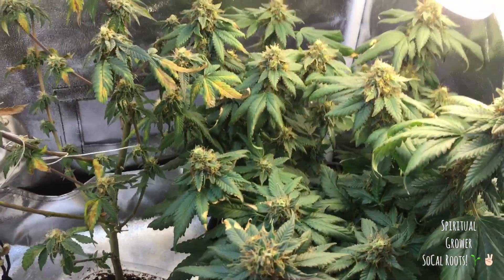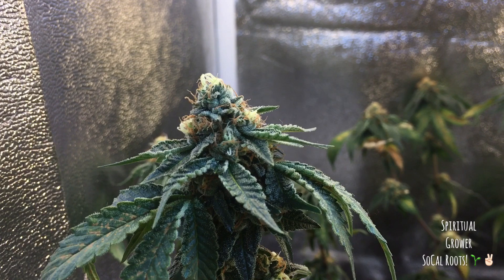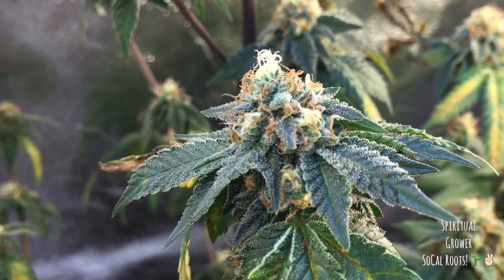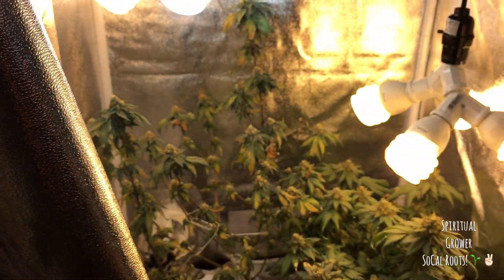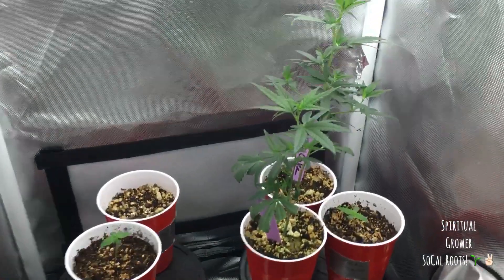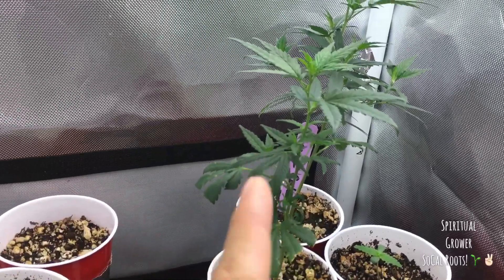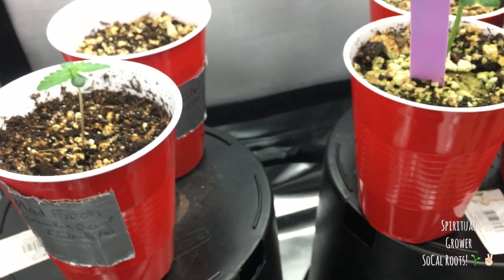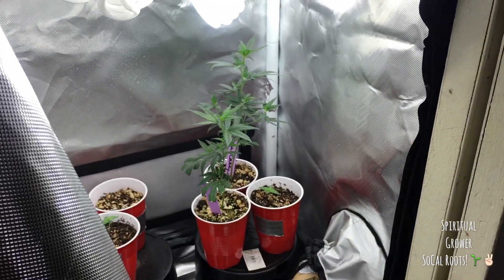Cfl Grow Tent Week 6 Flowering GSC/Trinity Kush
Legal Medical Grow